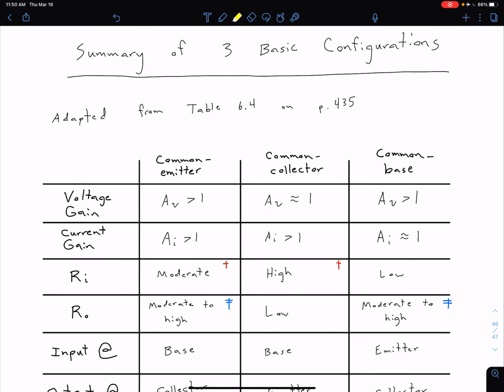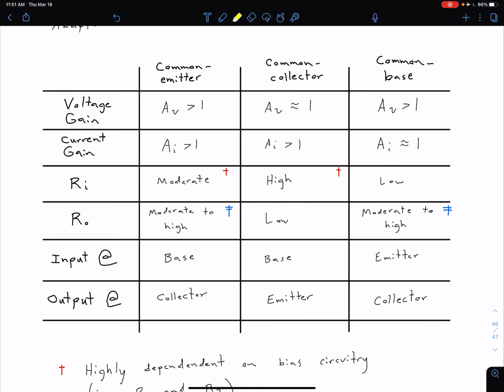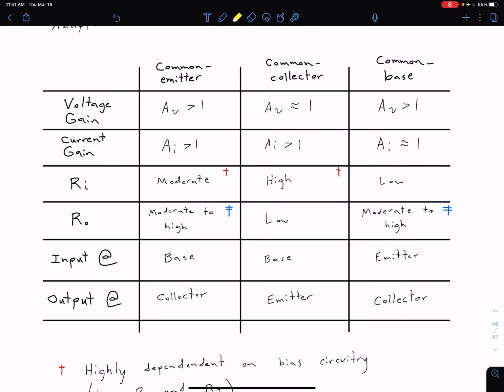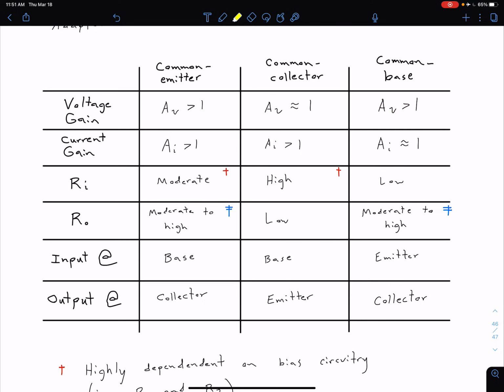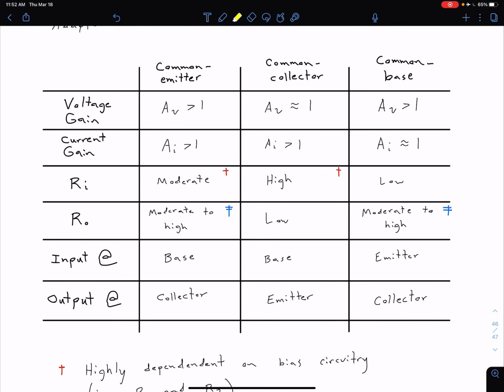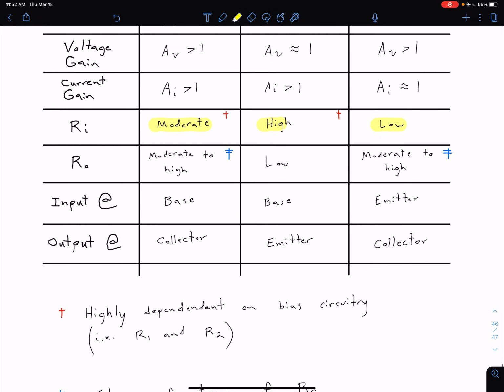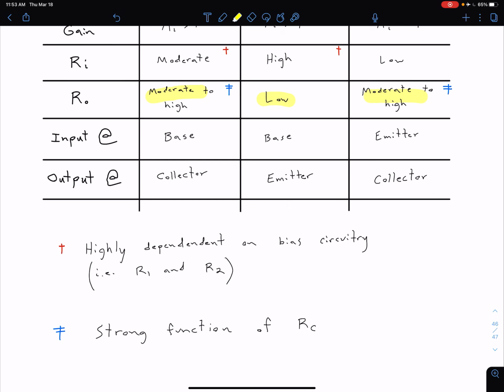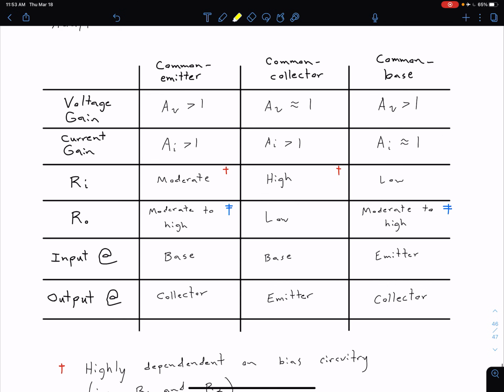BJT Amps. - Summary and Comparison of Configurations